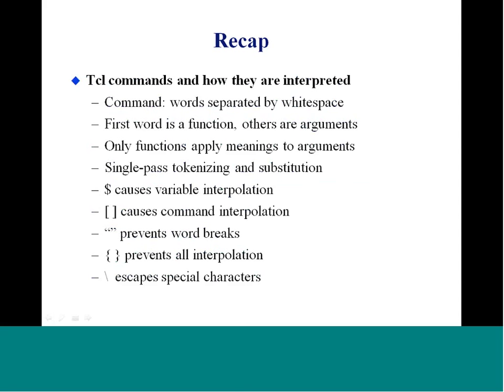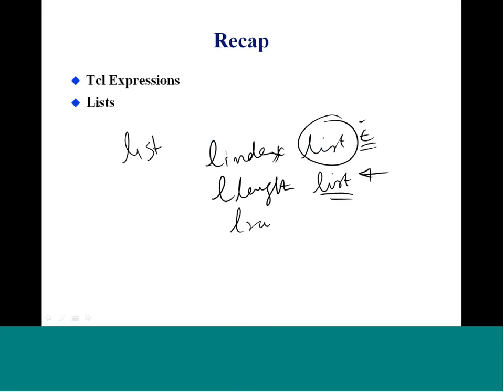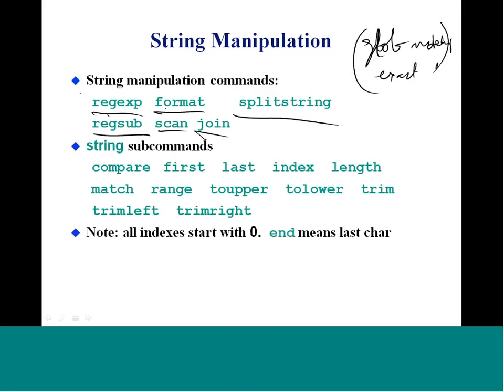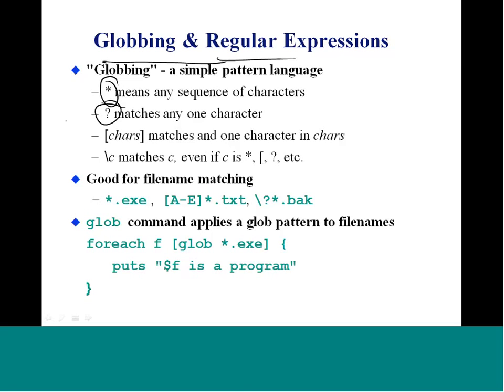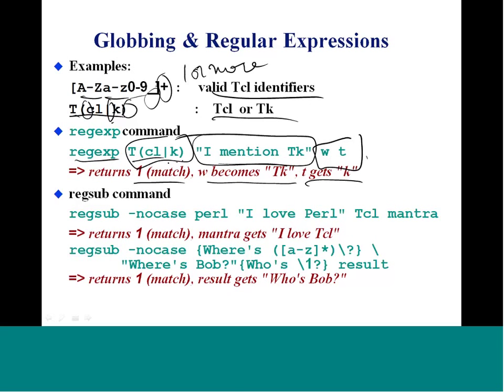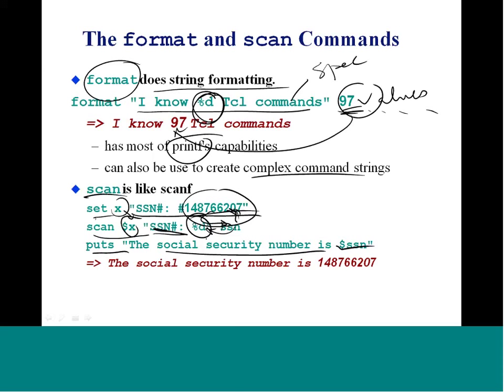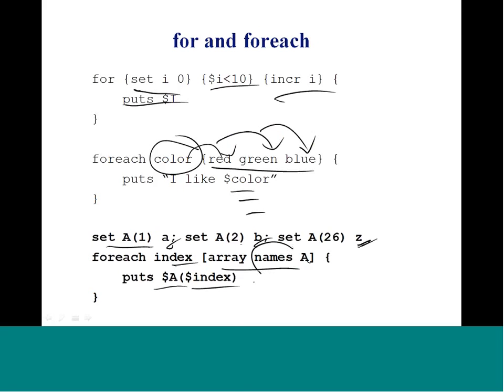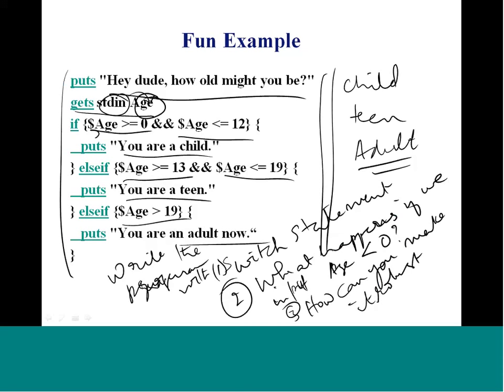Mod-04 Lec-24 Programming Using Tcl/Tk-II